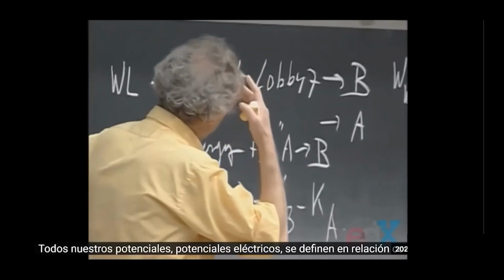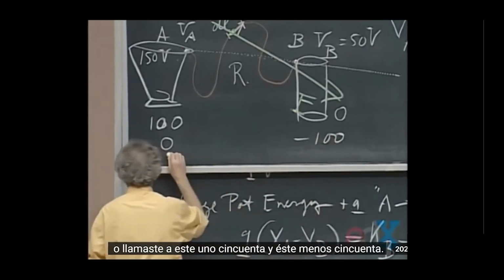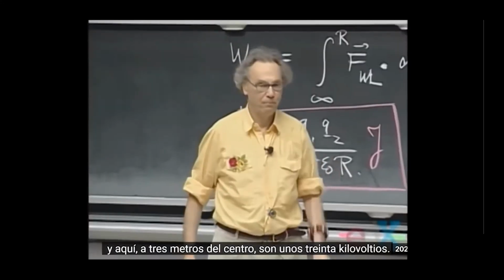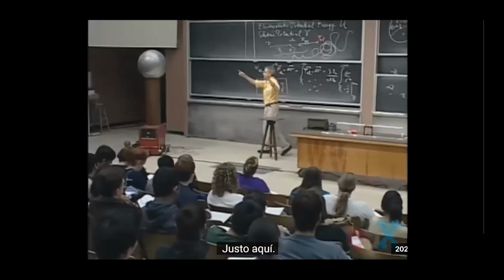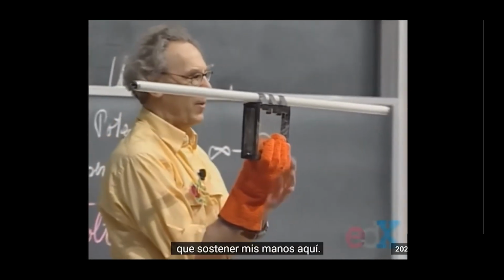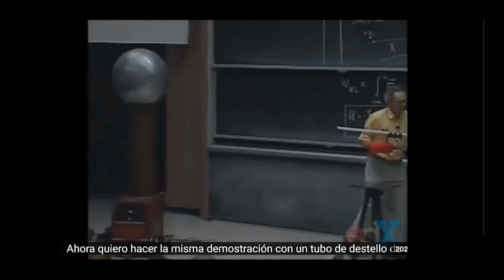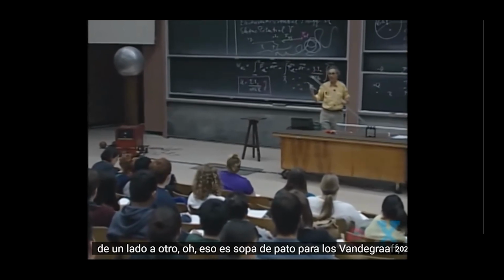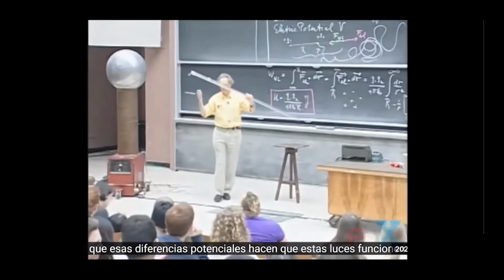potenciales eléctricos con el Van de Graff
En este video se realiza un experimento con ayuda del Van de Graff.
El van de Graff genera un campo eléctrico (E) muy intenso en las cercanías del aparato y esto a su vez crea un potencial eléctrico (phi).

En el experimento se usan dos focos que al estar dentro del campo eléctrico colocados en distintas posiciones propician que el foco se prenda.

La idea es que cuando las terminales de los focos están acomodados para sentir una gran diferencia de potencial (Voltaje) se logran prender los focos.

Si los focos están acomodados de tal forma que el voltaje sea pequeño, los focos no prenden.

Con estos experimentos se puede entender la relación entre el campo eléctrico, el potencial electrostático y la diferencia de potencial (voltaje).